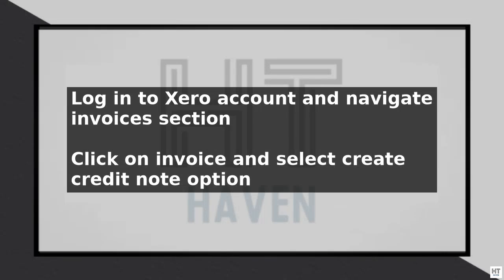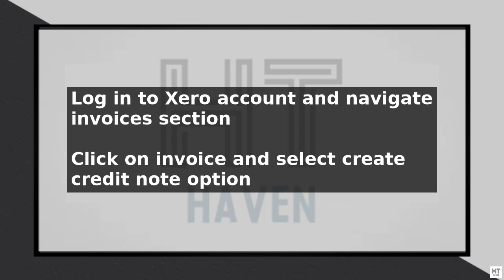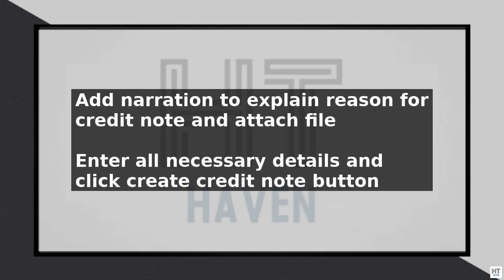How To Create Credit Note In Xero (2025)